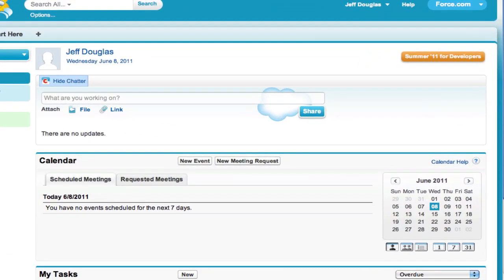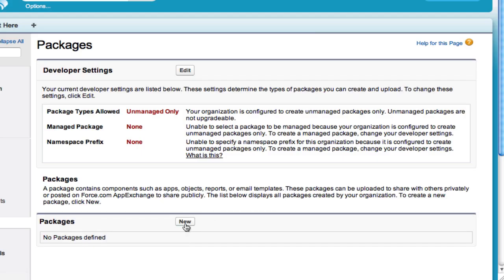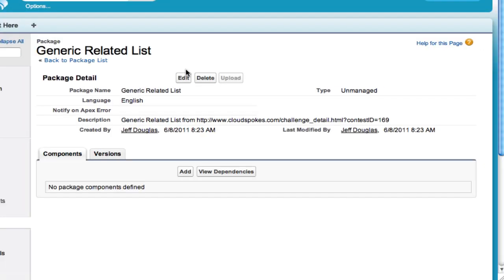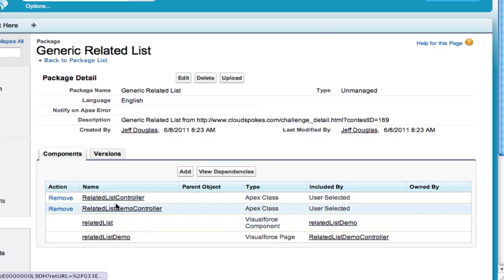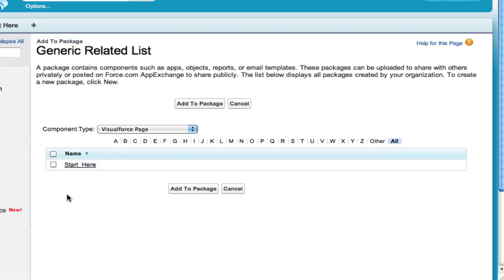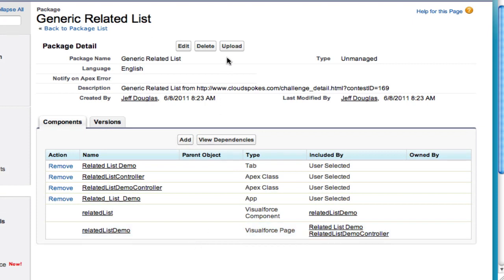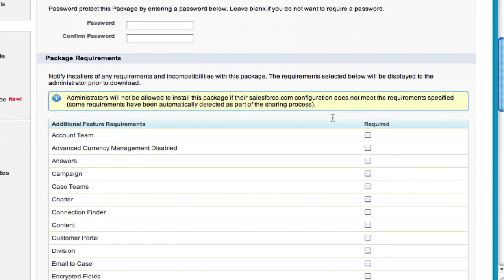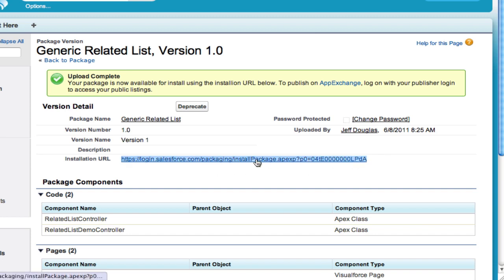Creating an Unmanaged Package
How to create an unmanaged package for a CloudSpokes challenge submission.